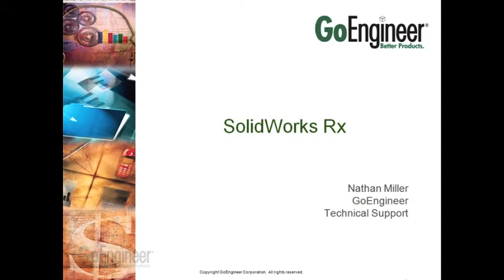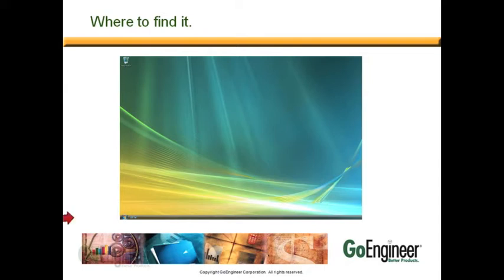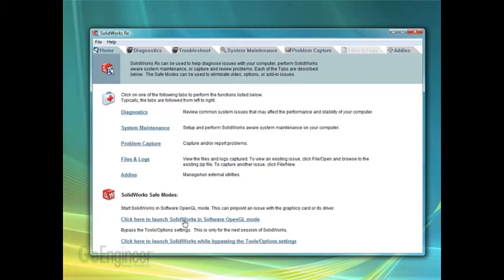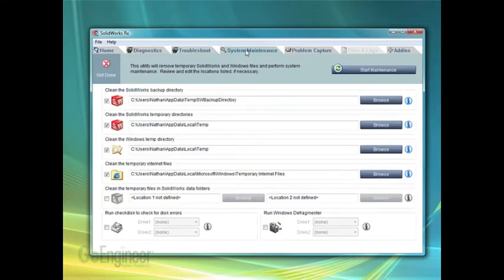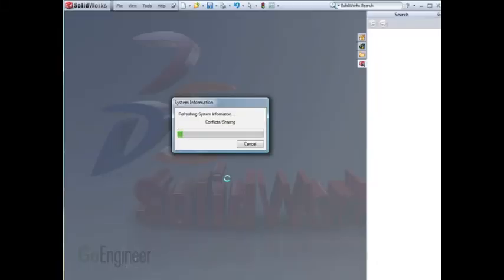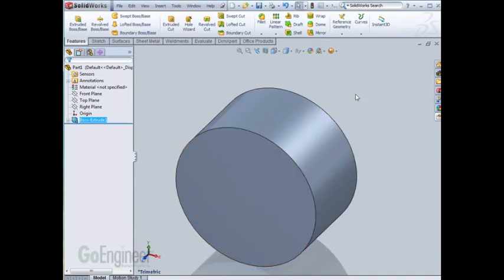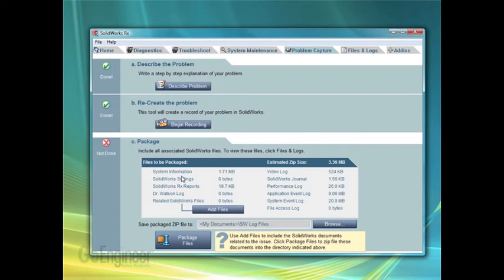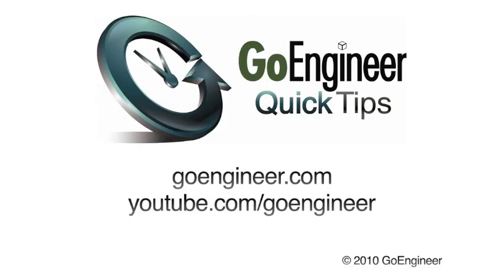SOLIDWORKS Rx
Learn how to use SOLIDWORKS Rx to diagnose, record, and report problems to technical support.